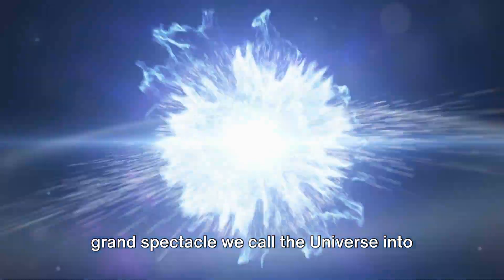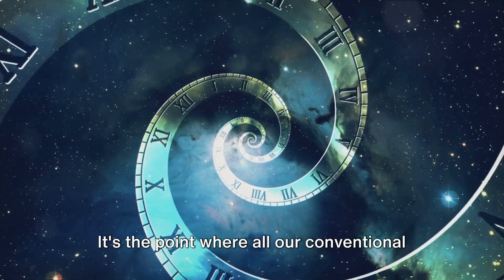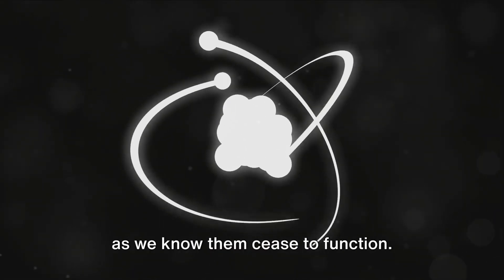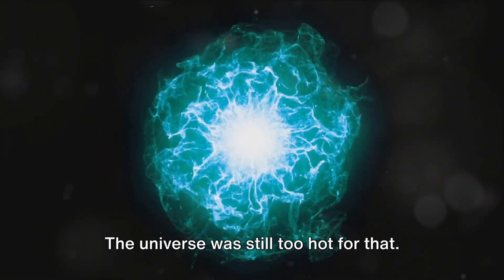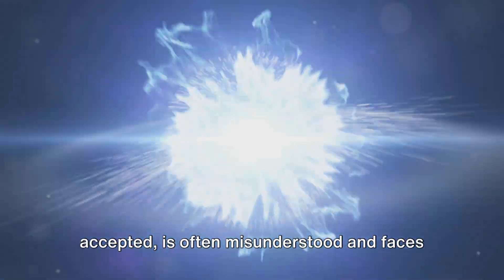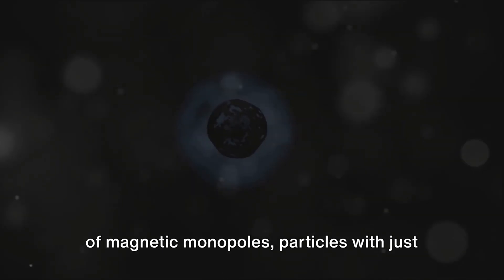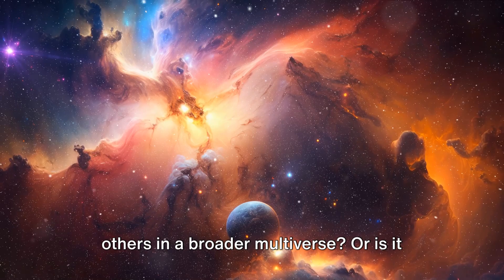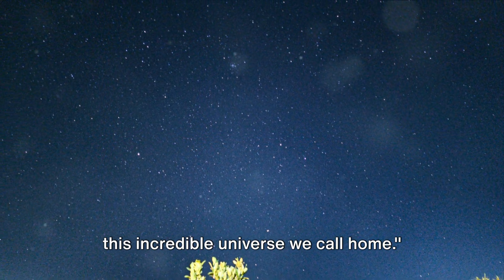The Big Bang - The Cosmic Trigger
In this thought-provoking video, we delve into the fascinating question: What initiated the Big Bang of our universe's creation? Join us as we explore different theories and scientific explanations behind the origin of the Big Bang. From quantum fluctuations to string theory, we unravel the mysteries of the universe's beginning.

CHAPTER:
00:00 #1 The Enigma of Existence
00:59 #2 Before the Big Bang
03:02 #3 The Big Bang Unfolds
05:18 #4 Misconceptions and Challenges
07:22 #5 The Unanswered Questions
09:21 #6 Final Thoughts